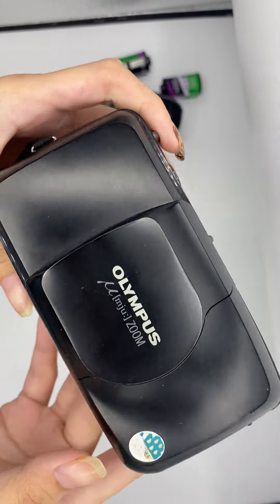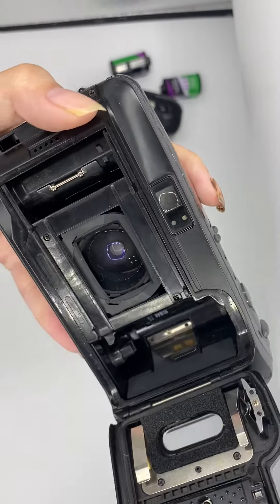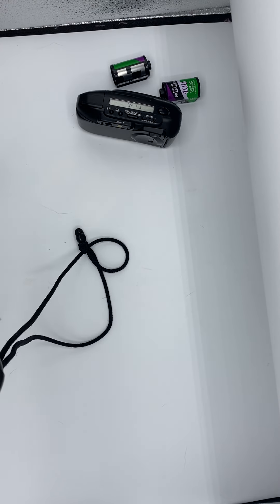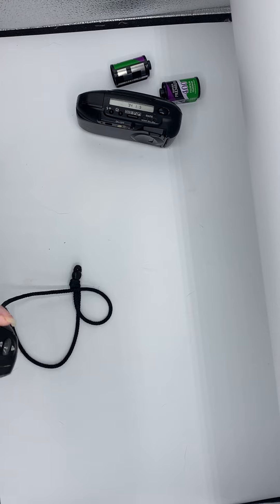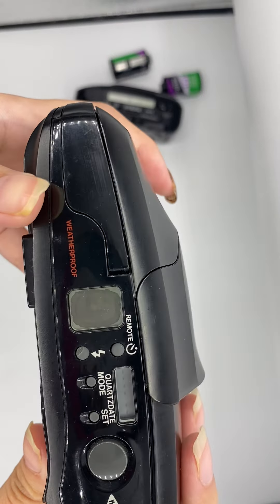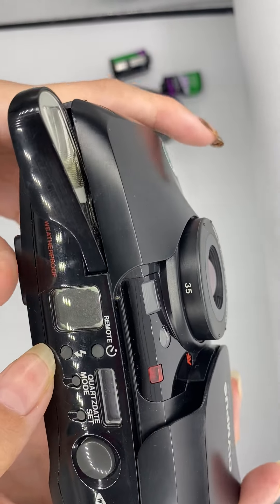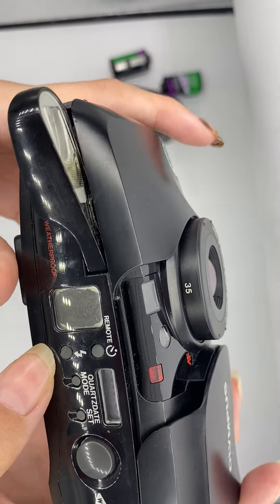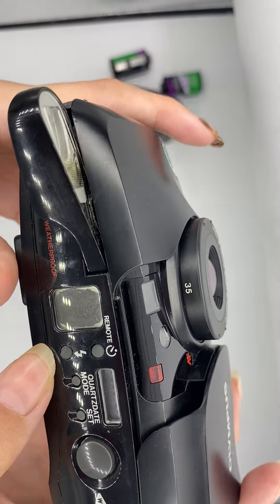Olympus mju zoom flash DED